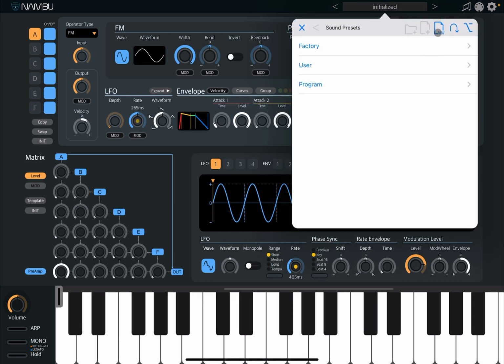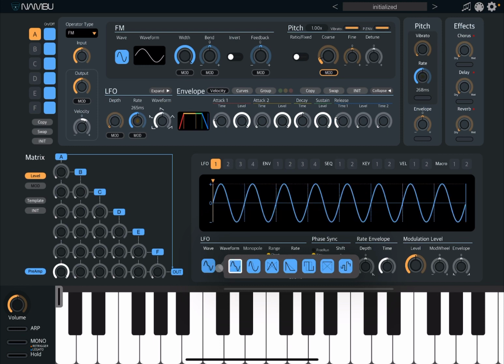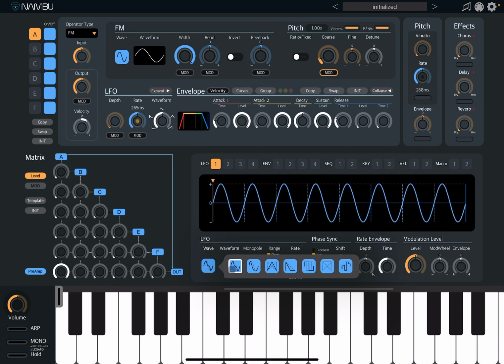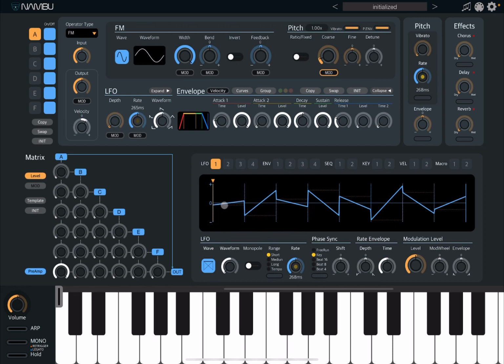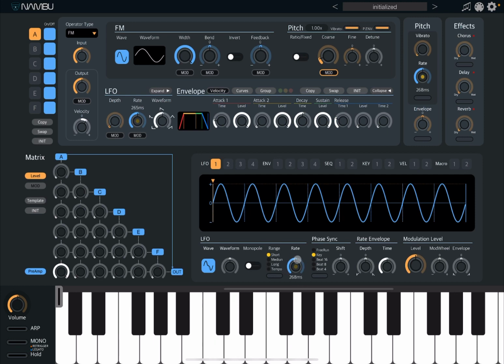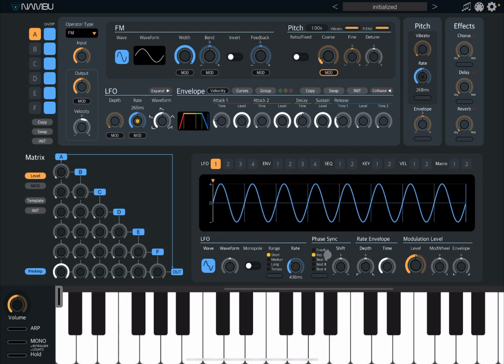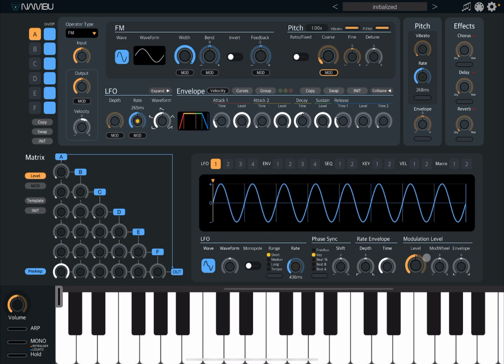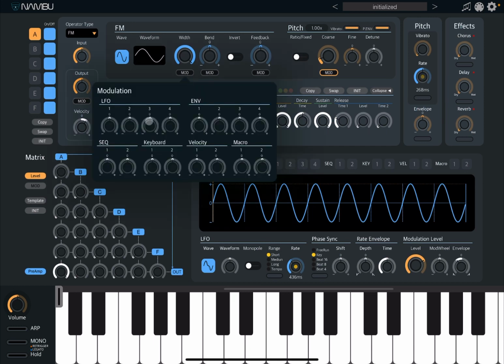IceWorks Nambu AUv3 Plugin Synth - Tutorial 11: LFO Modulator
IceWorks Nambu AUv3 Plugin Synth - Tutorial 11: LFO

In this tutorial we are covering how to use the LFO for modulation…

This video contains the following product demonstration:

- How to initialise a preset
- How to link a parameter to an LFO
- How to change the waveform of the LFO
- How to change the rate, level, and phase settings
- How to change the rate pitch and envelope
- How to change the modulation envelope
- Etc.